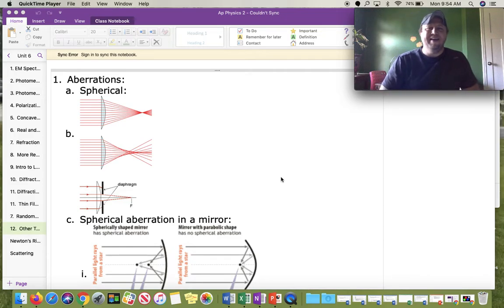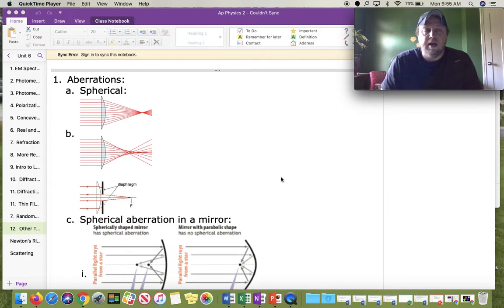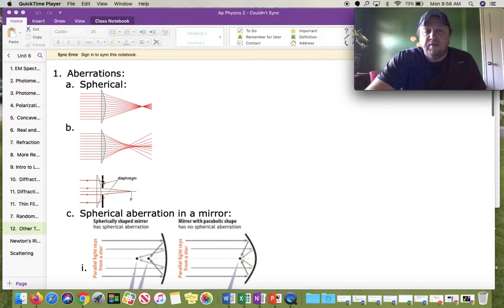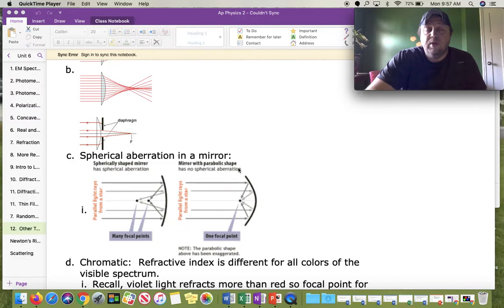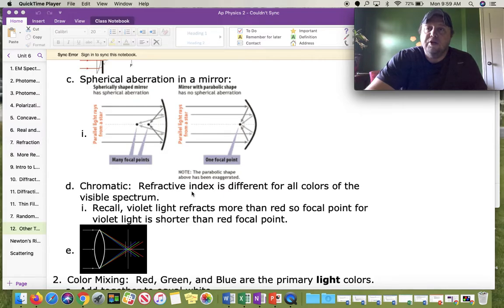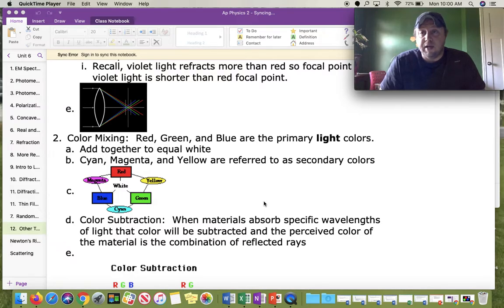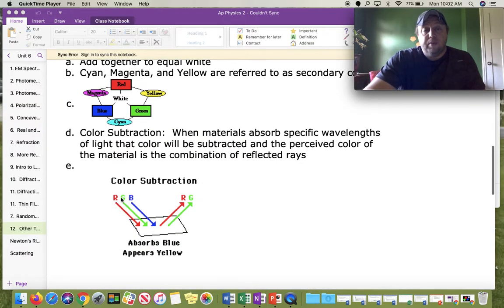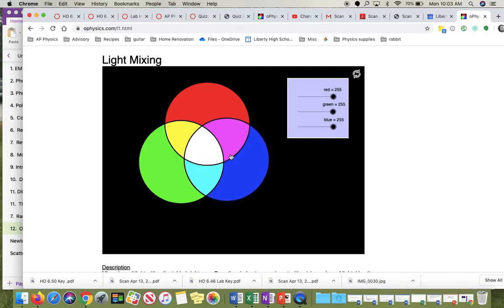Aberrations and Color Mixing